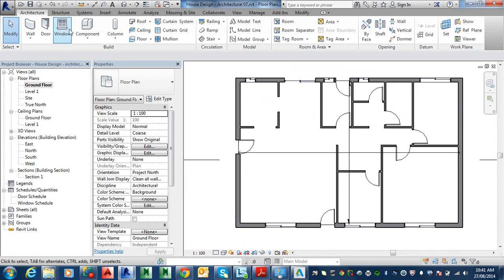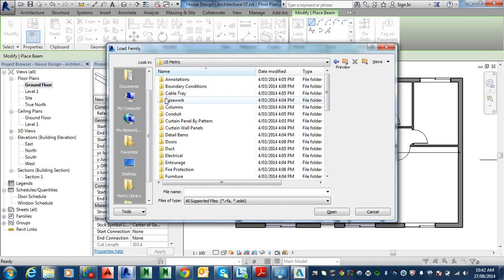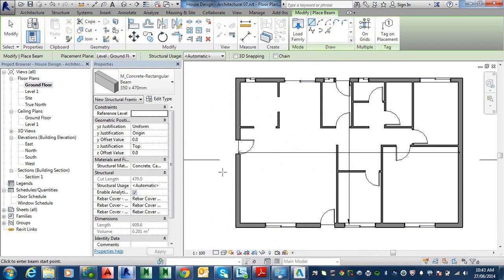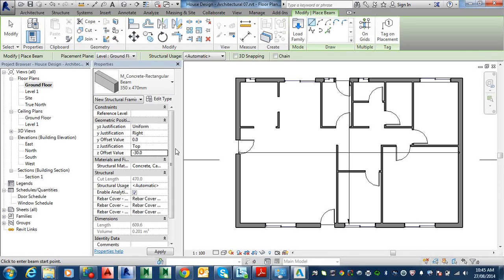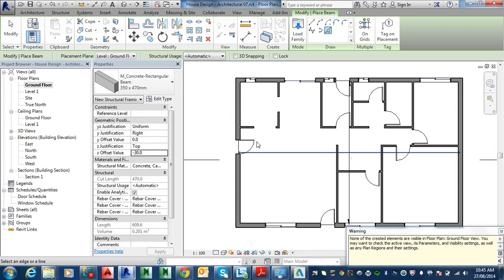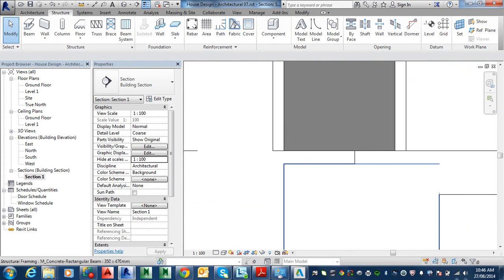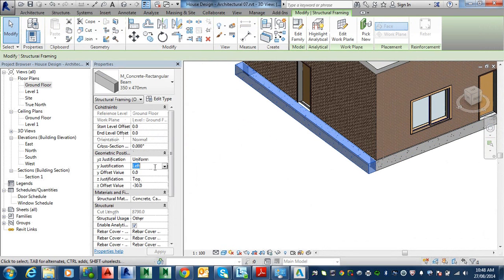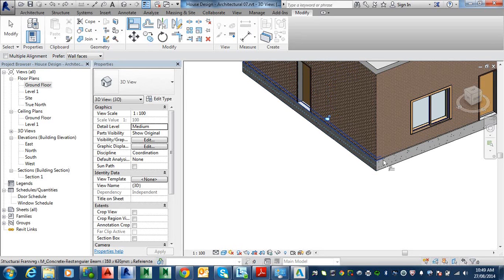BIM 2014 08 27 Footing